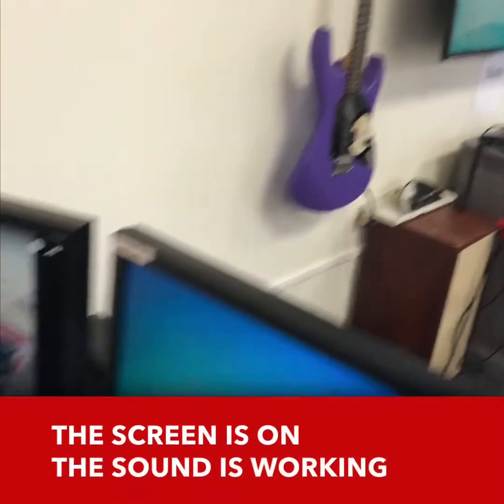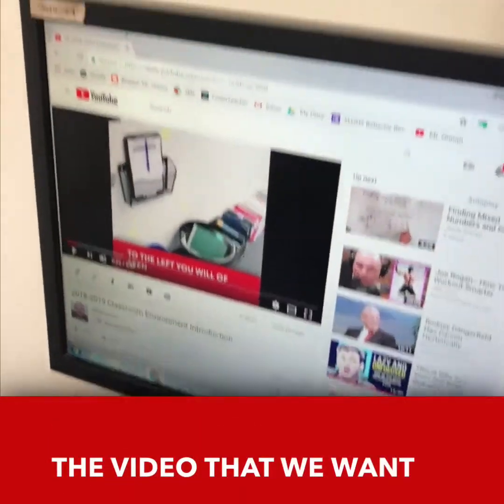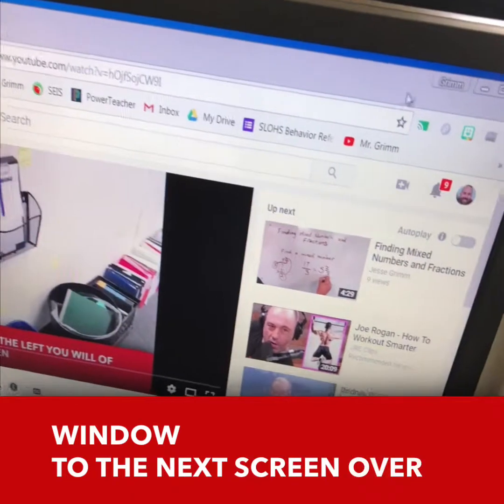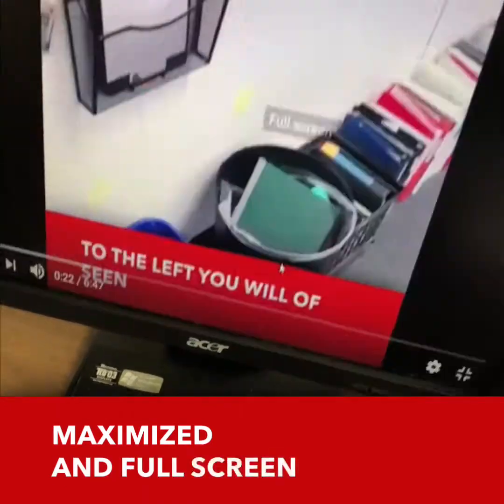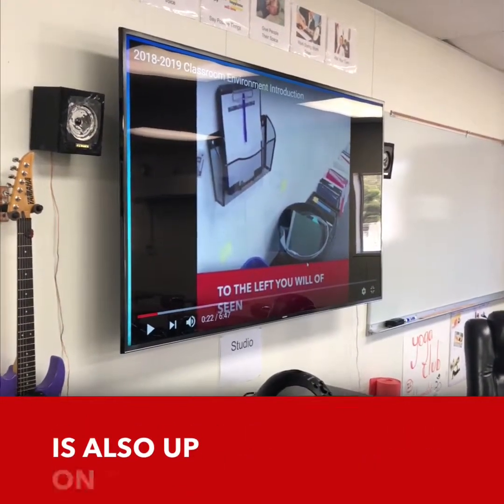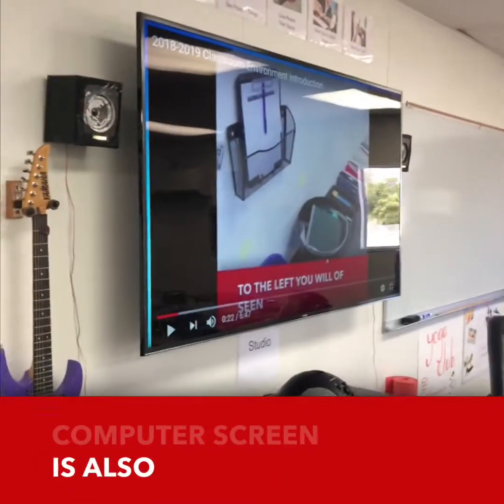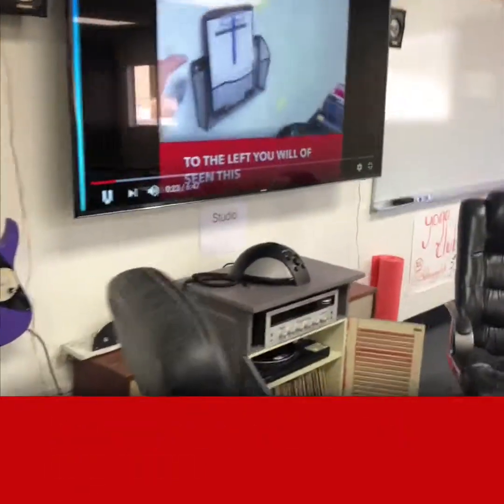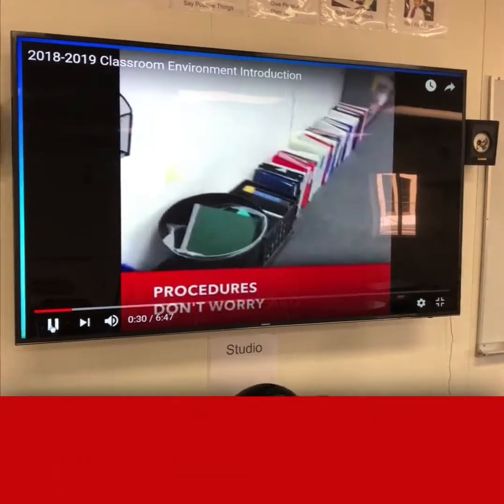AV setup to watch a YouTube Video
This video shows and describes how to make sure the sound system and the TV screen are both on in order to watch and listen to a video in the classroom.